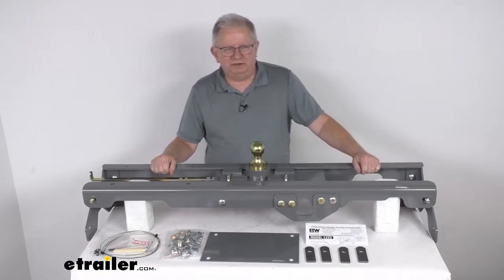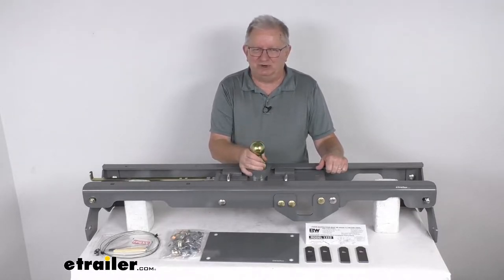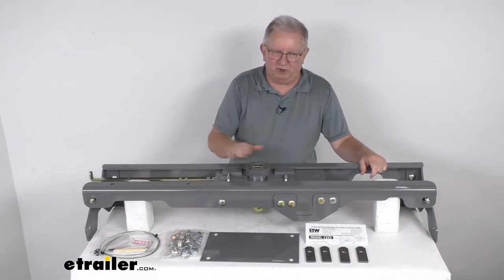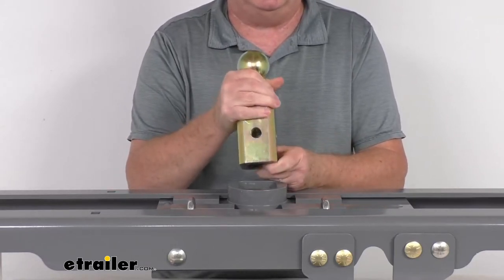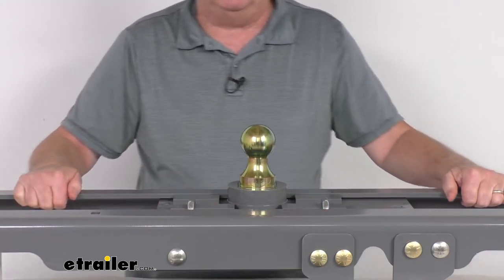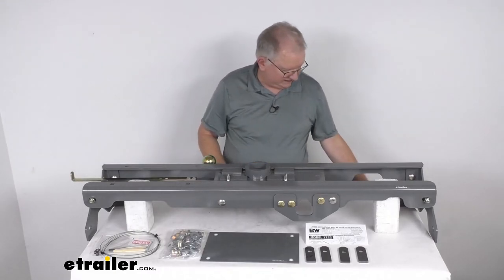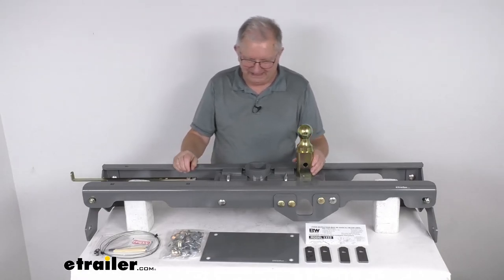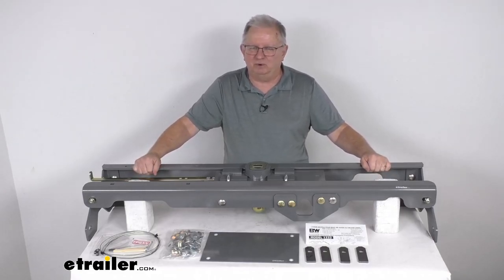etrailer | Review of B and W Gooseneck Hitch - Below the Bed - BW96FR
Hello everybody, this is Jeff at etrailer.com Today we're gonna take a look at this B&W Turnoverball Underbed Gooseneck Trailer Hitch with the custom installation kit. It has a 30,000lb gross towing weight capacity. Now this is a custom pick part. It is designed to fit the 2022 Toyota Tundra trucks, both the short and the long bed models. And on a custom fit part like this one, I do recommend for you to go to our website, use the fit guide, put in your year and model vehicle and it'll show if this will work for your application. Now this is a nice heavy duty underbed hitch.

This will let you tow your gooseneck trailer. And what's nice is with this B&W Turnoverball Underbed Gooseneck Hitch, you get the best of both worlds when you go to tow. The turnoverball right here creates a nice, sturdy dependable connection with your gooseneck trailer. Uses a standard gooseneck ball size of 2-5/16" diameter. And then when you're done towing, you can actually stow this ball upside down in this hitch to give you a full truck bed access and a nice clean appearance.

And the way to do that is you take your handle right over here, pull it all the way out, rotate it towards the vehicle's cab, and it'll lock it in the open position. Pull the ball out just like that, flip it over- There's a little lever or handle here you can hold onto and then just drop it back into place. Release your handle and it locks it in just like that. And now it's completely, gives you a full truck bed access and you're storing the ball right here. It does use on the end of this handle, let me pull it out again and open it.

But on the end of this handle you can see the hole here. It uses a 5/8" thick spring-loaded steel locking pin on the end of the handle that when you release it, it'll go all the way through this ball from one side to the other and secure it in place so it doesn't move. Now the handle right here that I'm accessing, this will be when this is installed will be at your rear driver's side wheel well. Now the gooseneck ball itself, let me just zoom in here and show you, it does use a single piece machine ball socket right down in here that'll provide rugged durability. The base on the ball itself you can see is a square ball base- prevents the ball from turning in the hitch during hookup.

And if you notice, they call this a "Corners Only" fit. Basically if you notice the corners have been chamfered off. And what they do that for, is it prevents grime from building up inside the hitch. If this was a complete exact square and you dropped it in there, the sides or the corners would be real close. And if you get any grime that builds up it'll lock it in there. What they've done here is chamfered it so when you put it in there, it leaves an opening on each corner to let any dirt or grime fall out. So then we just drop it into place, release the handle and you're locked, ready to go. Now it does also include these spring-loaded safety chain hookups right here. They are built in, everything's a nice powder coated steel. It's very sturdy and corrosion-resistant. Now this, there are specifically designed accessories that make it very easy to customize this hitch to fit your needs. We do sell those separately on our website. The one main one is a fifth wheel, like if you're wanting they have a B&W companion fifth wheel hitch that will fit into this gooseneck ball hole. So basically, if you happen to need to tow a fifth wheel trailer and you just have this in your truck, what what you can do with it is that B&W companion is a fifth wheel hitch that if you took your ball out of here- that fifth wheel hitch has a square shank on it that would drop right into there. Just going to pop up there's an insert if you notice that fifth wheel hitch with the square shank on it. So that'll allow you to tow a fifth wheel trailer. You can drop that companion right in here. And again, we sell that separately on our website. Now this is a very simple installation. Comes with all the custom mounting kit. You can see here we've put it together just to show it looks like underneath the bed. There's no welding required. The truck bed does not have to be removed. All you would need to do is drill a 4" diameter hole so that your ball can go in there. And then four 1/2" diameter holes for the safety chain hookups to fit through. This part is made in the USA. Few specs on it- The gross towing weight capacity is 30,000lbs. Tow weight capacity of 7,500lbs. And again, I have the handle in the open position so you can take your ball and again, you can put it in pretty much any way cause you notice they have holes on all four sides. So you drop